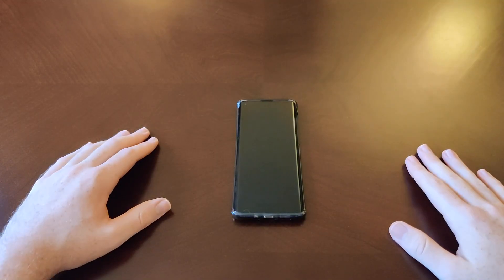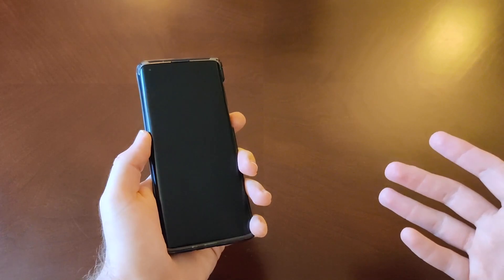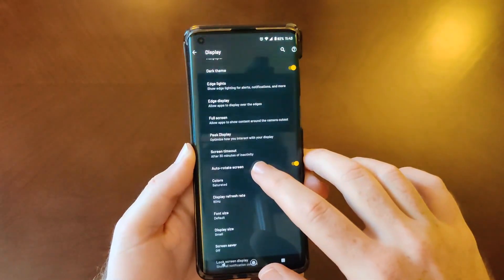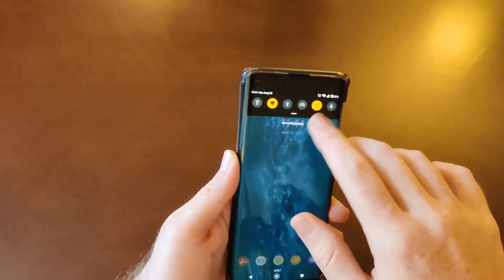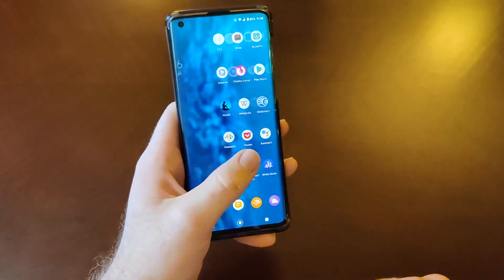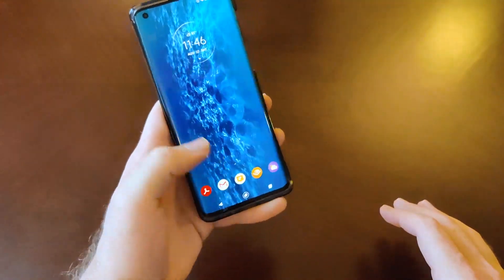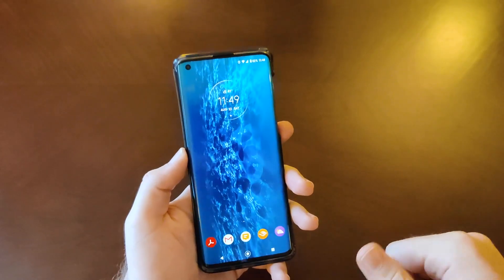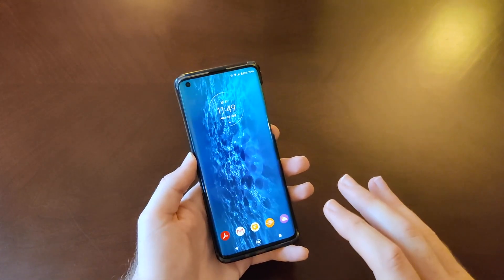Motorola Edge - Overall Review, Part 1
Part 1 of my overall review of the Motorola Edge...